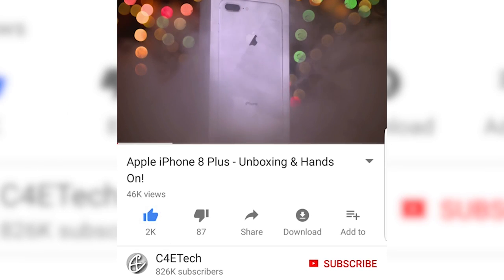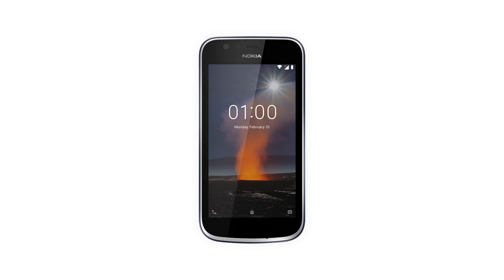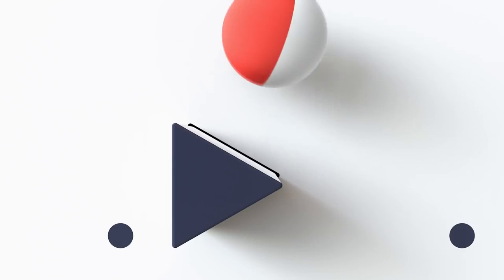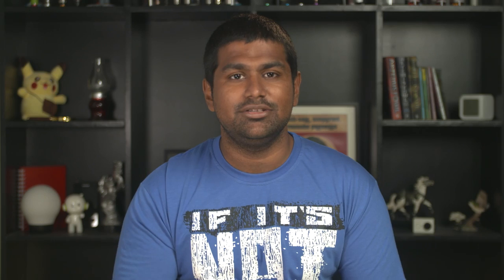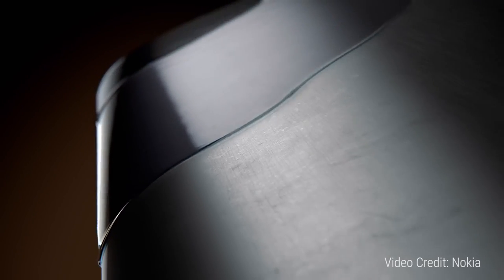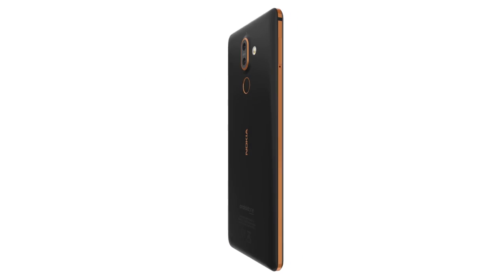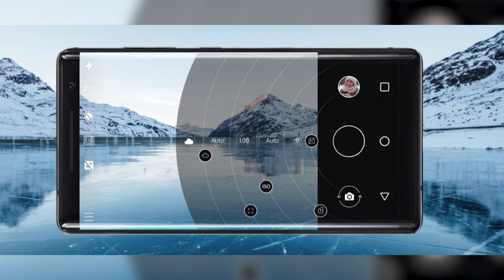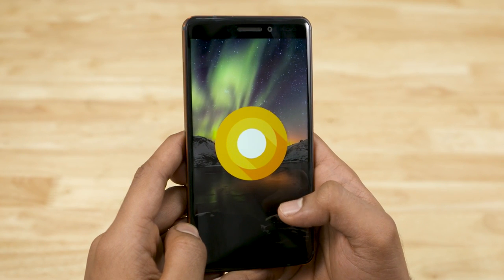New Nokia WHAT??? (MWC 2018)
New Nokia WHAT??? Nokia launched 5 new phones this MWC 2018 so in this video we take a quick look at the Nokia 8110-4G, Nokia 1, Nokia 6, Nokia 7 Plus, Nokia 8 Sirocco.

The new Nokia 8110 is a reimagining of the classic Nokia 8110 phone that had been made extremely popular by the Sci Fi movie series- ‘The Matrix.’ The new Nokia 8110 banana phone comes with 4G connectivity Snapdragon 205 and Kai OS to run basic connectivity and social media apps.

The Nokia 1 is the first Android Go phone from Google that is aimed primarily at people who are looking to make the jump from a feature phone to a smartphone. Priced at 85$ this phone has a quad core mediatek 1.1 Ghz processor, a meager 1 GB RAM and 8 GB of internal storage, It runs on Android Go which is basically a slimmed down version of Android 8.0 Oreo.

The Nokia 6 is another mid ranger from Nokia that comes with a Snapdragon 630 chipset and 4 GB RAM as well as 32 and 64 GB of internal storage.

The Nokia 7 Plus is an Android one device with Snapdragon 660 inside and a dual camera setup that consists of 12+13mp normal and telephoto lens combo and an amazing 16mp selfie shooter.

The Nokia 8 Sirocco is the most expensive Android One handset ever launched and sports a Snapdragon 835 Chipset along with 6Gb RAM and 128 GB internal storage. It also features a Quad HD screen, rear 12+13mp dual cameras and a 5mp selfie shooter.

Credits

Sony for providing us our Shooting Gear, the awesome AX700 handycam